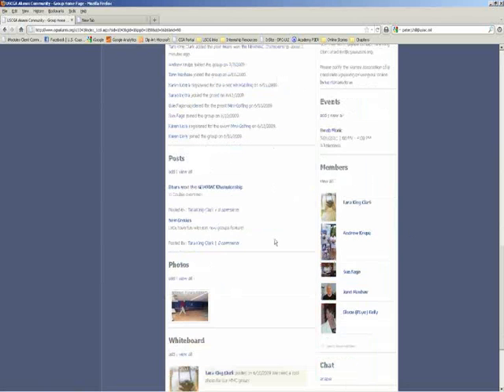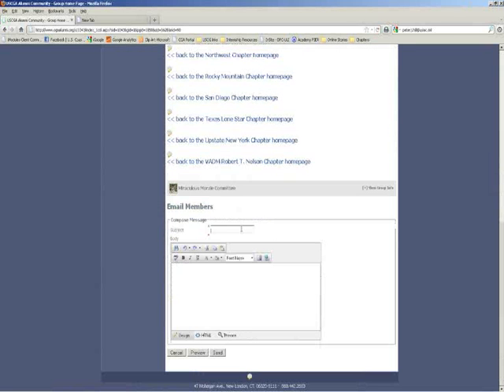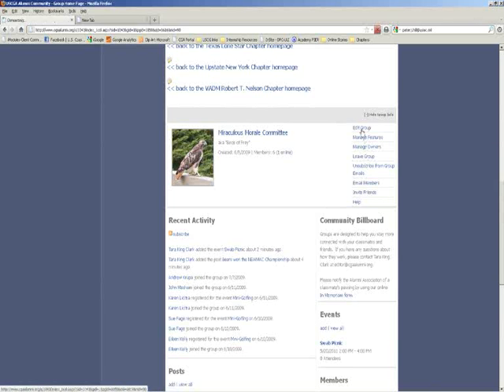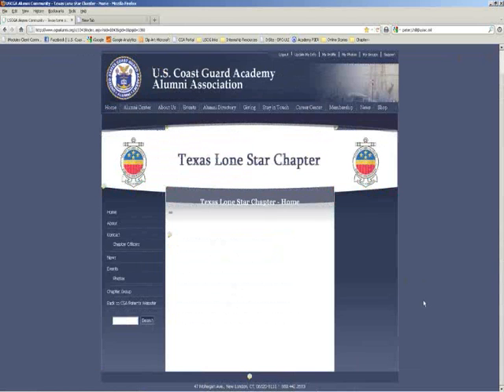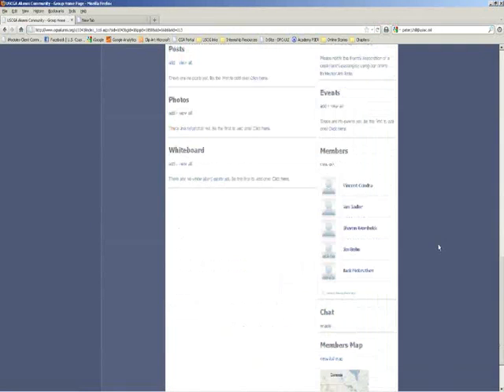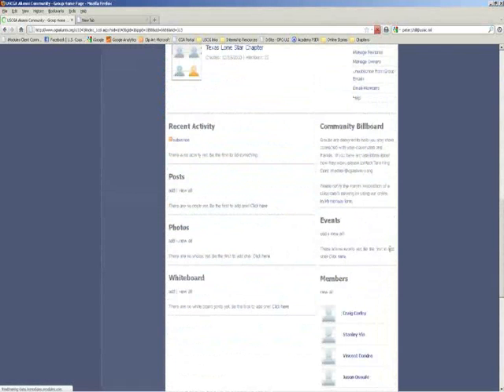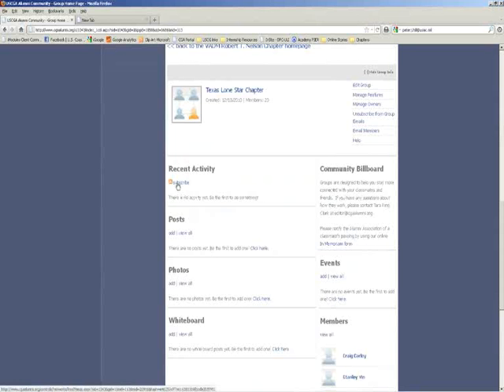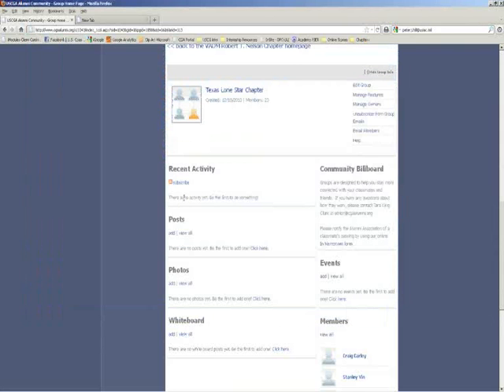Chapter Webmaster Training Part 7